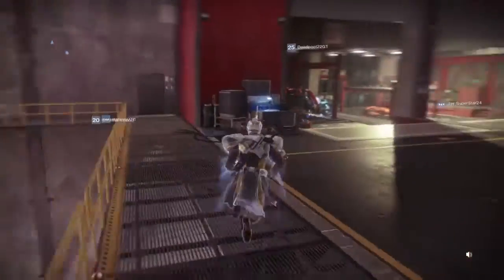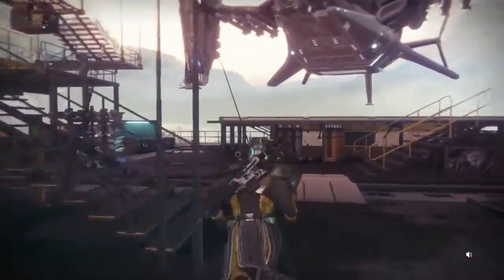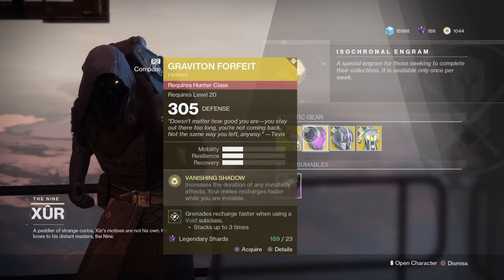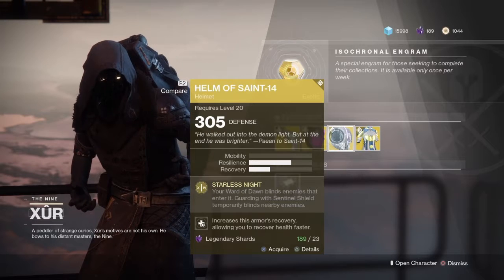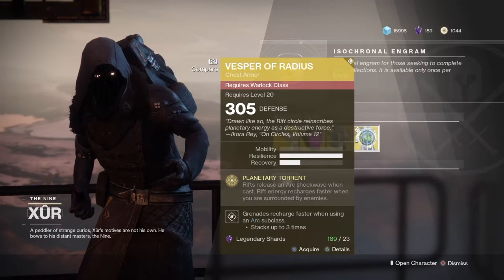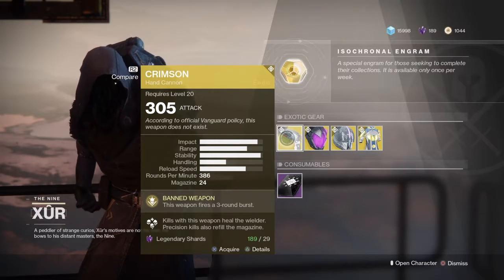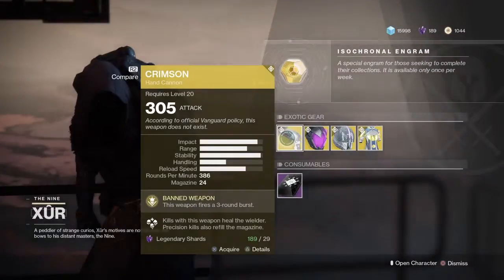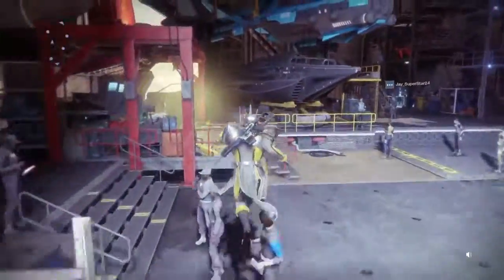February 23rd Where's Xur? Xur's location Destiny 2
I like these armor pieces but are they really that good?